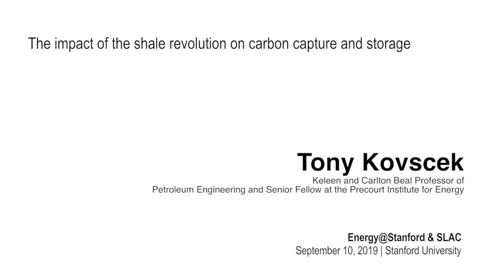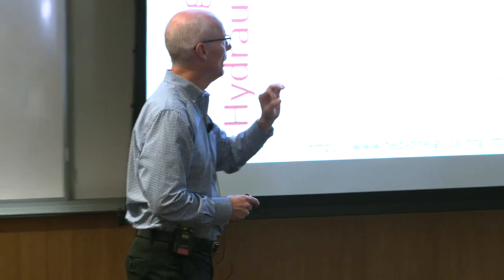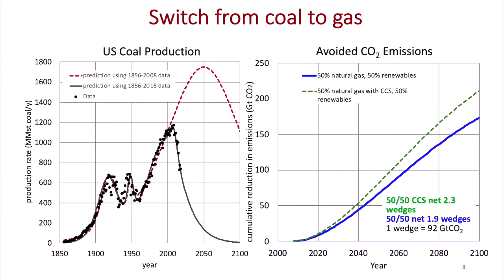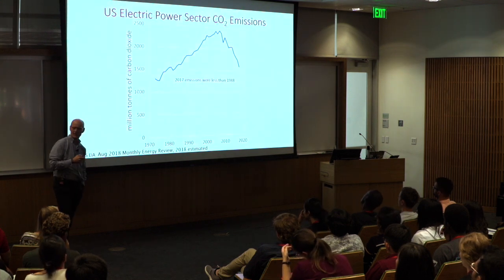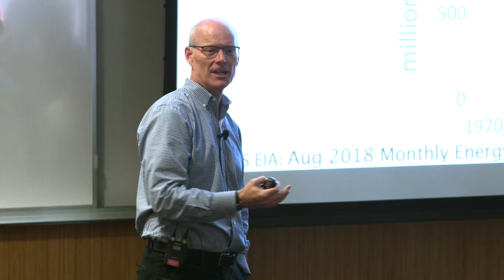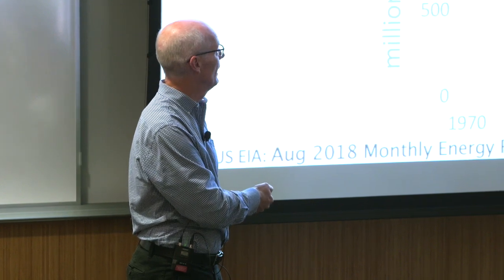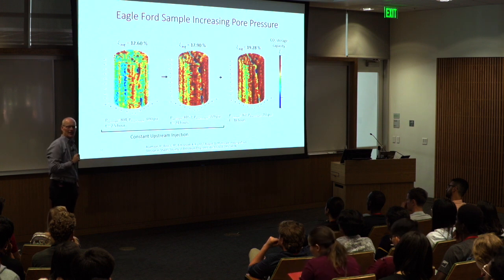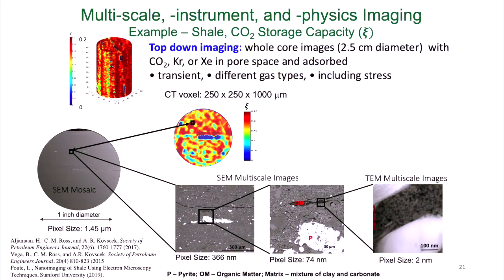Tony Kovscek | Energy@Stanford & SLAC 2019